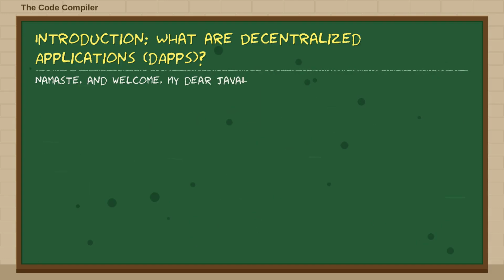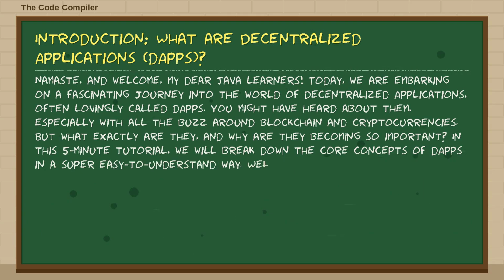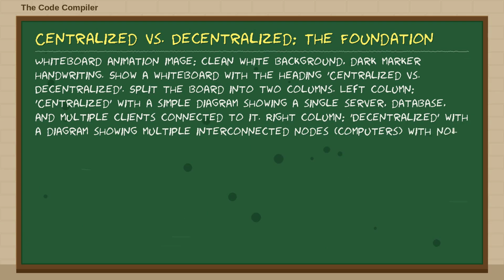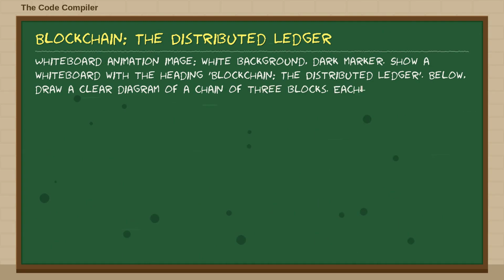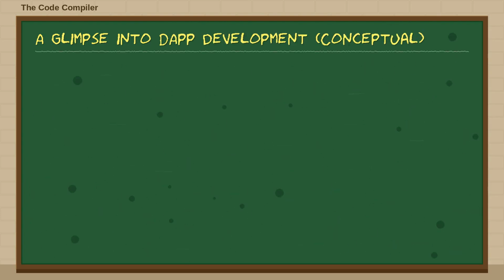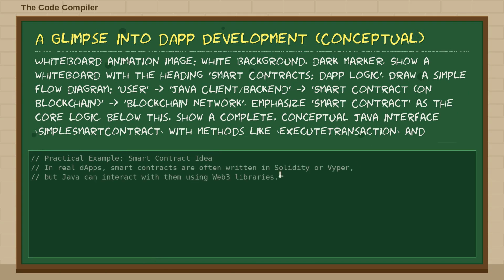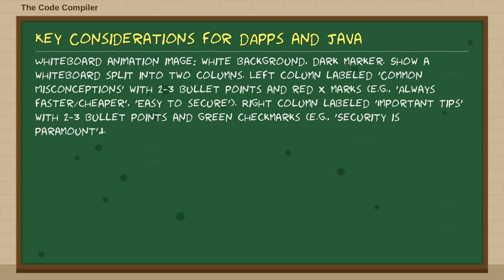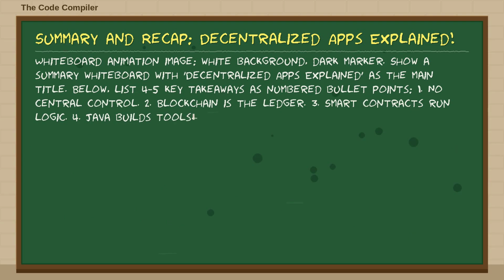Decentralized Apps (dApps) Explained! 🚀 Java Beginner's Guide to Web3 & Blockchain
Unlock the future of the internet with dApps! 🚀 This Java Beginner's Guide demystifies Decentralized Applications, showing you how they work and why they're revolutionizing web development. Learn the core concepts of dApps, blockchain, and how Java developers fit into this exciting new world.

In this tutorial, we'll cover:
- Scene 1: What are dApps? (0:30)
- Scene 2: Key Principles of Decentralization (1:45)
- Scene 3: How dApps Differ from Traditional Apps (3:00)
- Scene 4: Getting Started with dApps in Java (4:15)